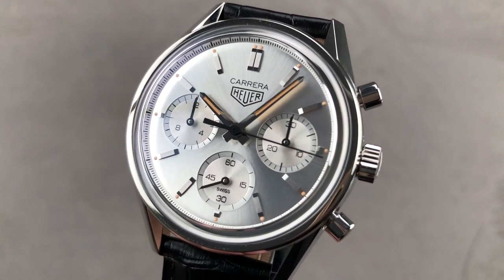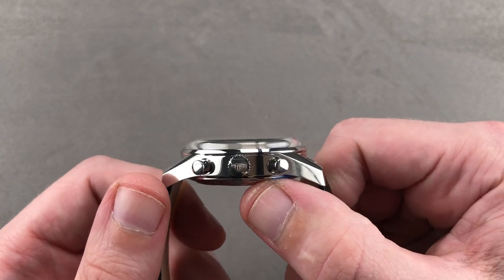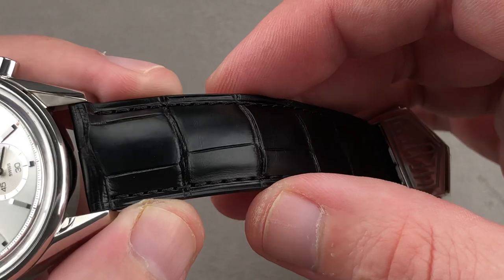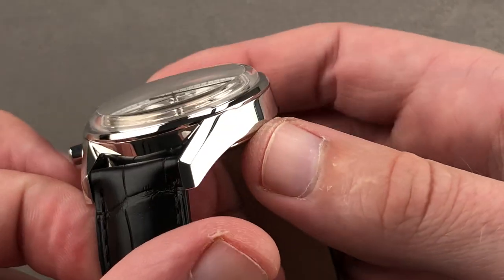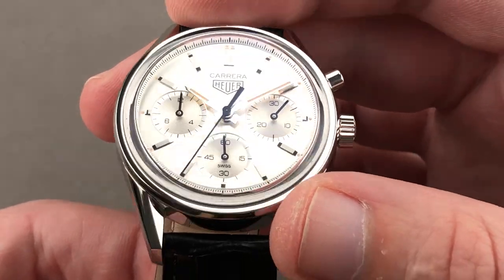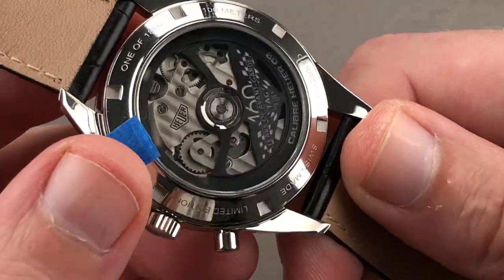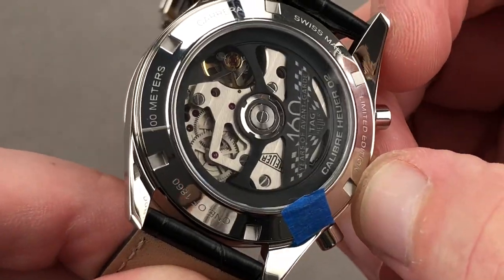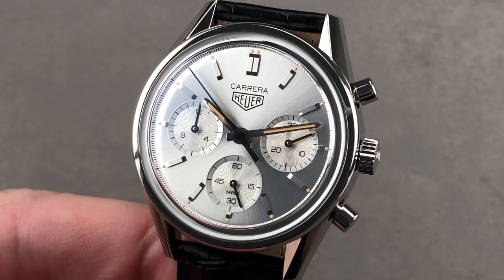Tag Heuer Carrera Chronograph Limited Edition of 1860 Pieces CBK221B.FC6479 Tag Heuer Watch Review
SKU: 4333332

The Tag Heuer Carrera Chronograph Limited Edition CBK221B.FC6479 is encased in 39mm of stainless steel surrounding a silver dial on a black alligator strap. Features of this Tag Heuer Carrera Chronograph Limited Edition include hours, minutes, small seconds and chronograph.

For complete details, watch the full Tag Heuer Carrera Chronograph Limited Edition review by Tim Mosso!